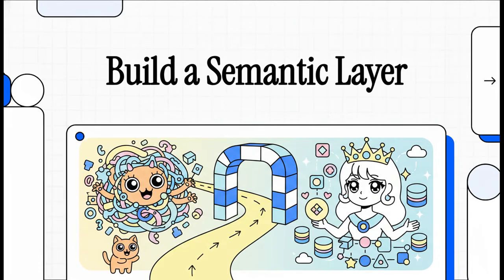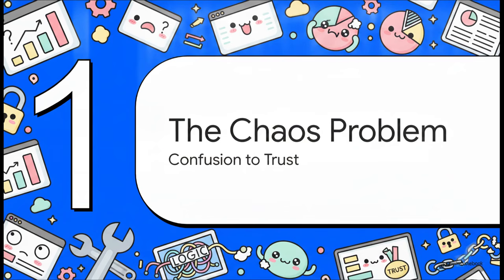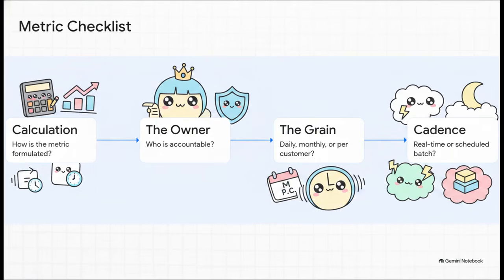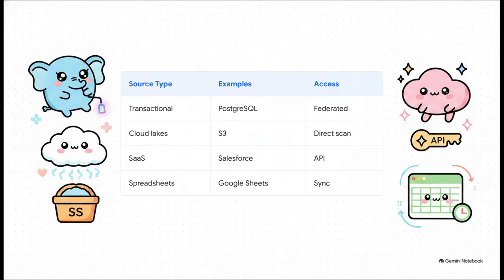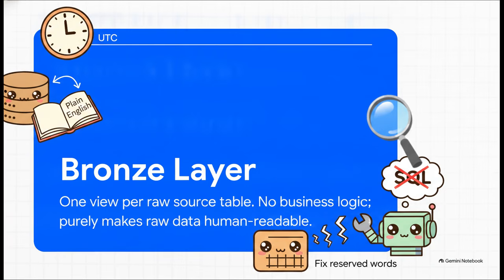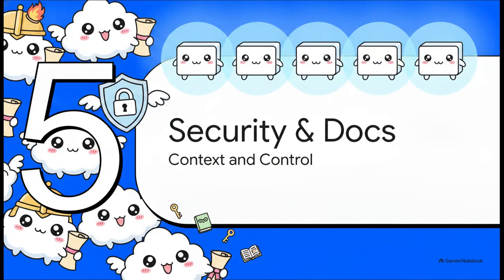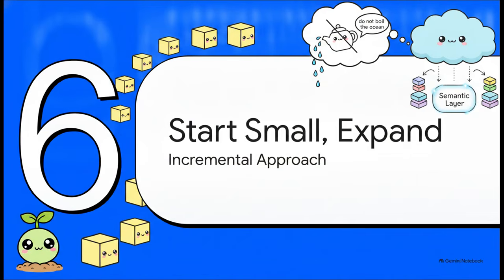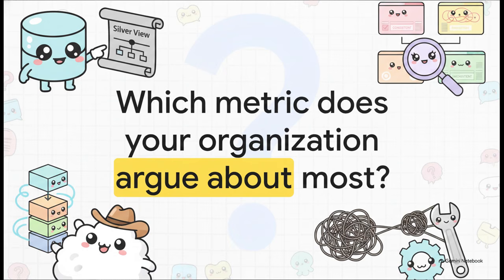Build a Semantic Layer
Gold delivers the insight.
Silver determines whether it deserves to be trusted.

In clinical-trial data pipelines, many problems only become visible in dashboards and reports.
But they often begin much earlier, when raw data is being interpreted, standardised and transformed in the Silver layer.

Consider a seemingly simple field such as “study start date.”

Depending on the source, it could mean:

• Site activation
• First patient enrolled
• First patient dosed

The pipeline may run successfully.
The dashboard may look polished.

Yet different interpretations can quietly produce different conclusions.
That is why I see the Silver layer as more than a technical transformation layer.

It is where organisations make critical decisions about:

What the data means
Which records can be trusted
How business rules are applied
Whether reported metrics remain traceable

Over the next few posts, I will break down four challenges that determine whether clinical data becomes genuinely analysis-ready:

Semantic harmonisation
Structural and schema changes
Late-arriving data
Governance and traceability

A strong Gold layer begins with a well-governed Silver layer.

Which of these creates the greatest challenge in your data environment?